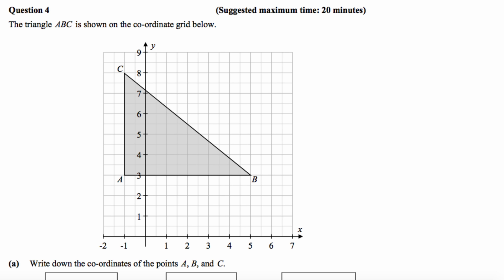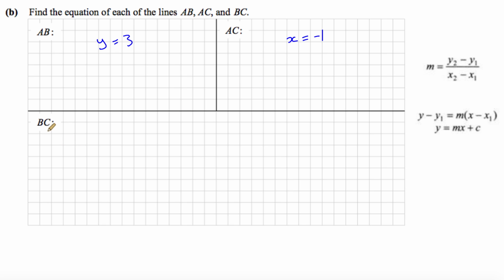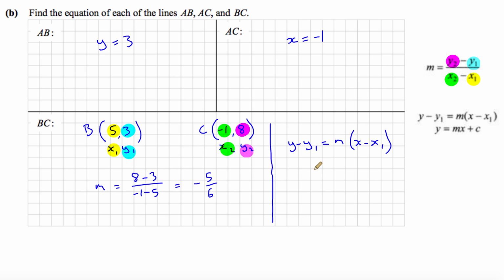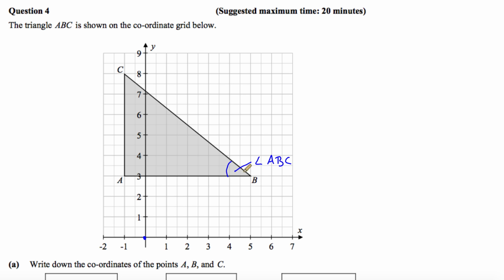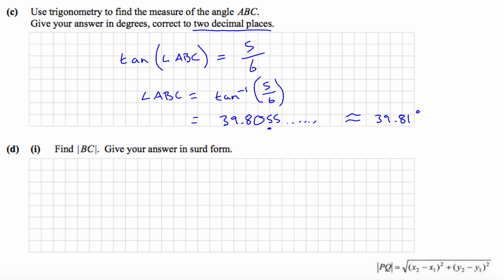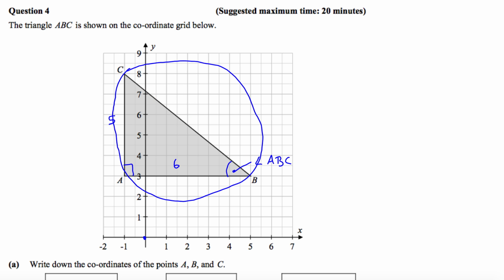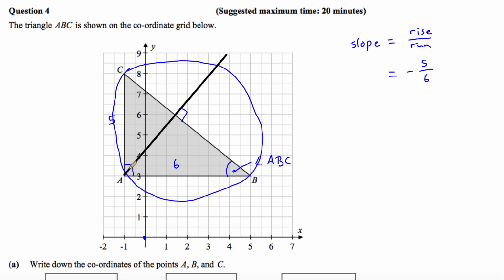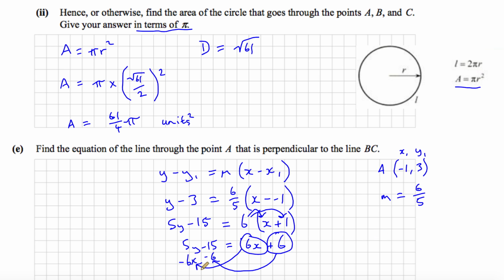2016 JCH P2-Q4